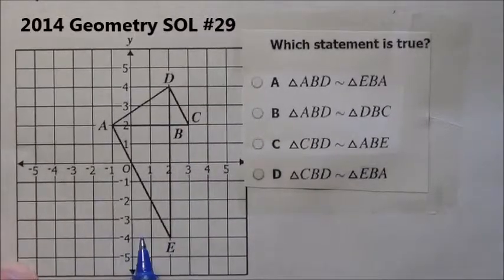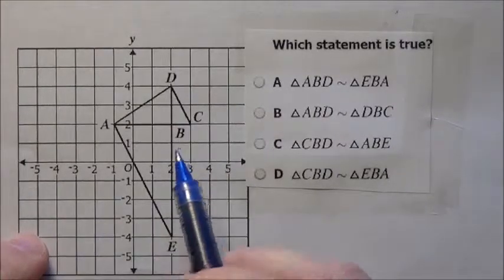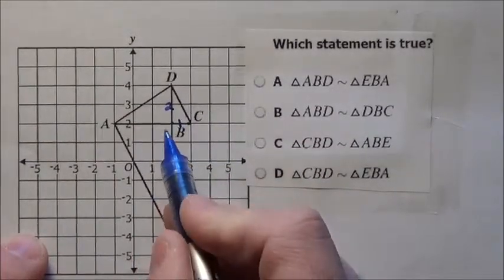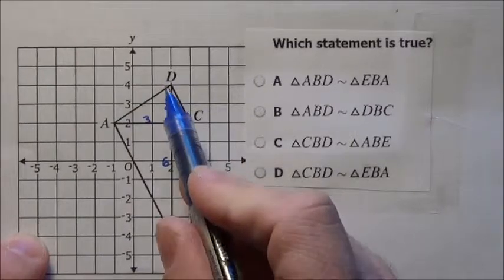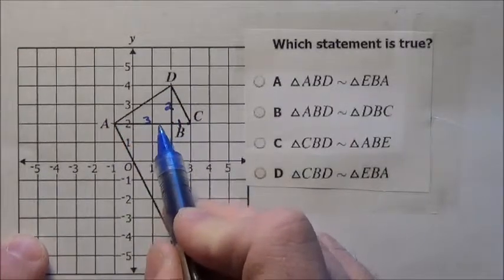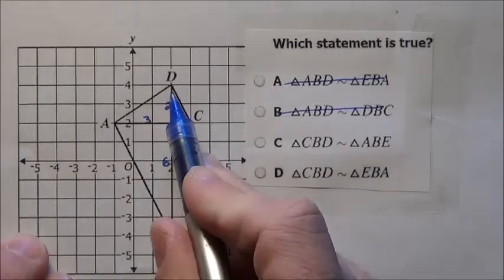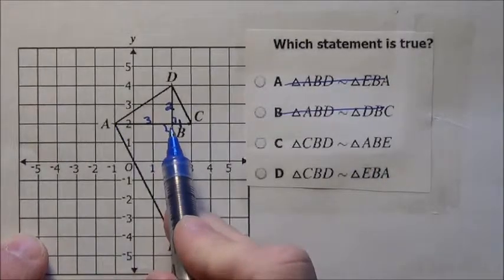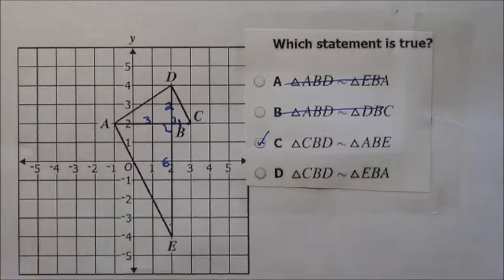2014 Geometry SOL #29